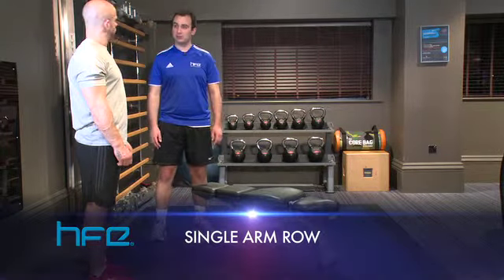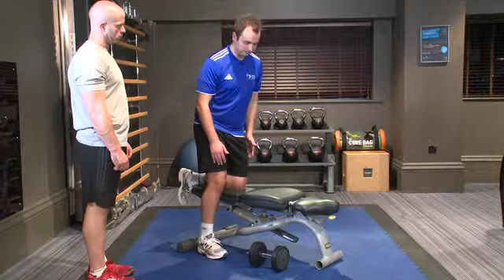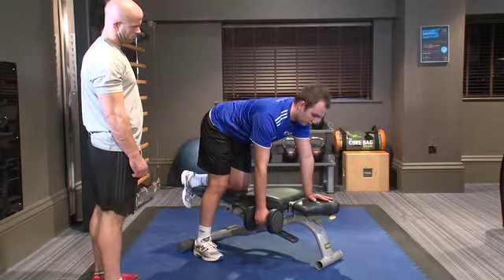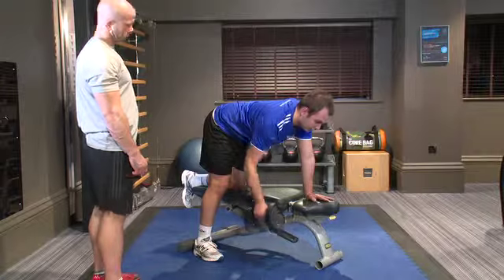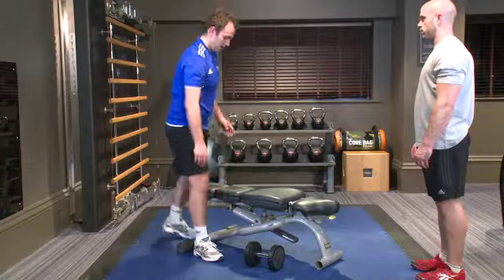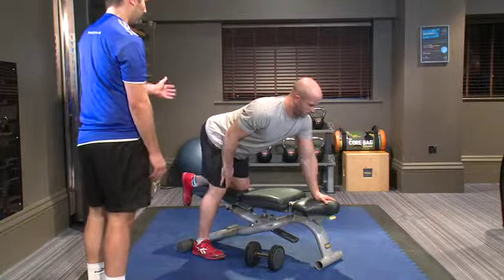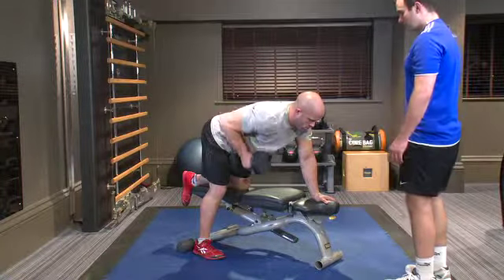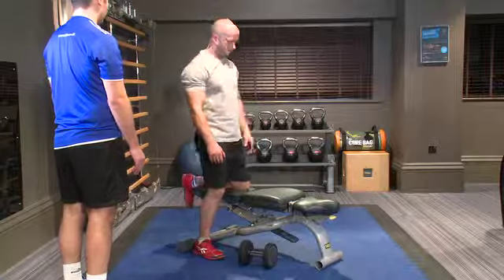Single Arm Row - Level 2 Gym Instructor | HFE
Instructor Martyn demonstrates the single arm row, a fantastic free weight exercise that works the latissimus dorsi, trapezius, posterior deltoid, biceps and brachialis. There are also some useful tips for safely instructing and observing a client.